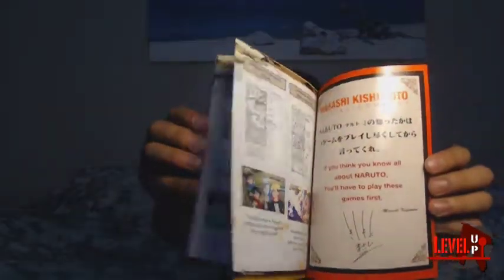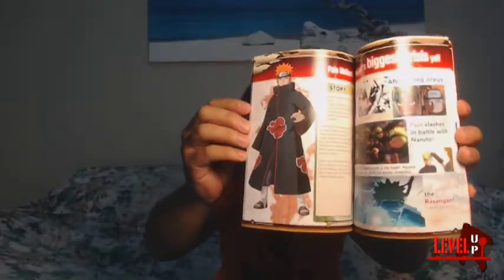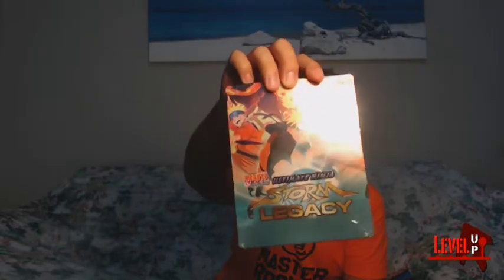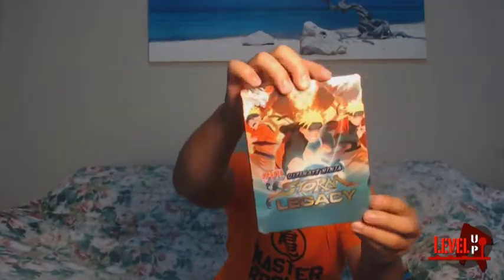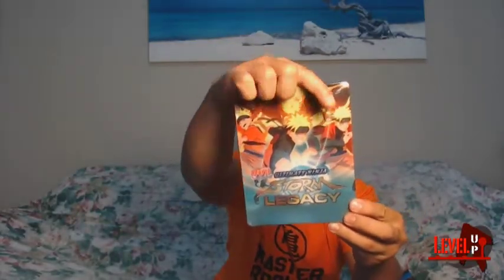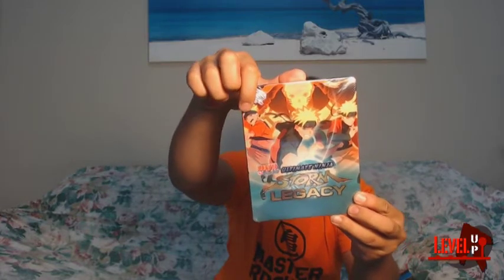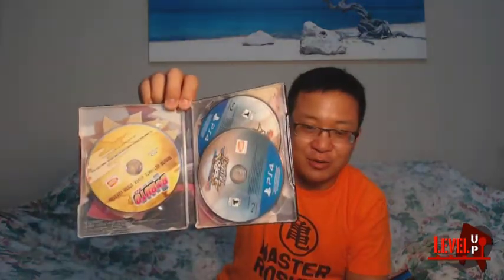Naruto Legacy Unboxing Video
This is our unboxing video episode! This time we unbox Naruto legacy for the PS4! This game is a compilation of all of the naruto storm games with the exception of naruto storm revolution but it has enough content to feed your inner ninja! This game is amazing!

LevelUp Team